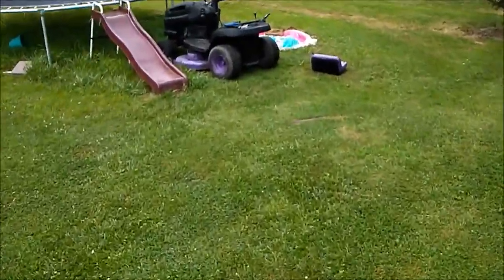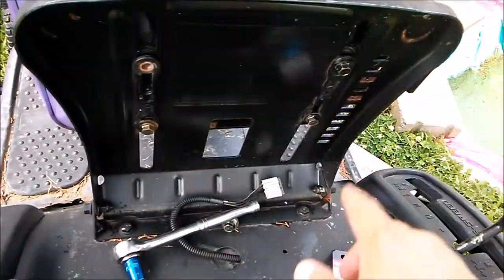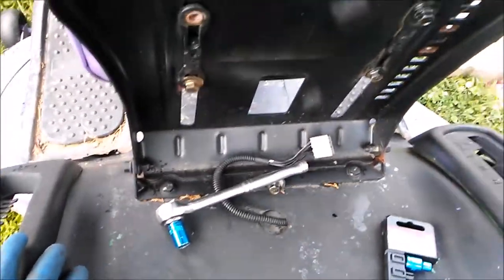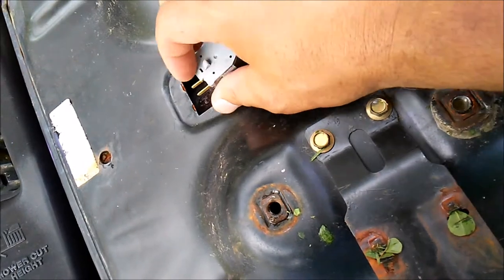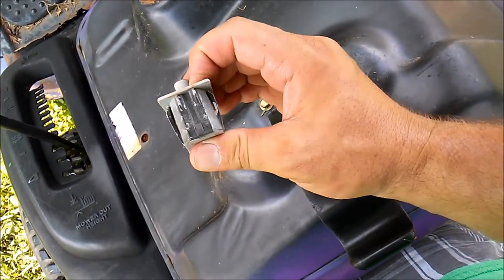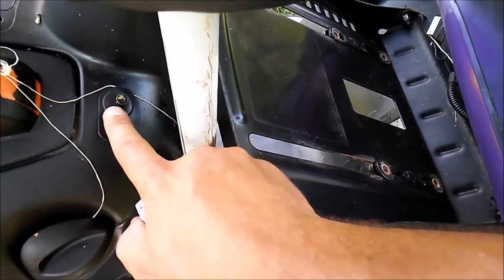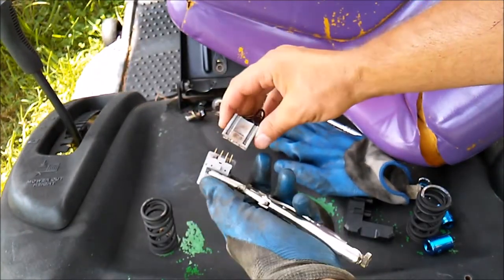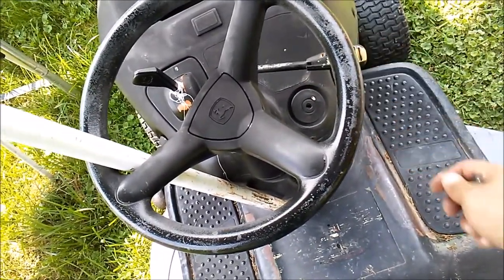How to Disable Seat Cutoff Switch on Lawnmower PERMANANTLY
Does your lawnmower shutoff when you sit up off of the seat? This video will show you how to not have the lawnmower shutoff when mowing grass with blades engaged.

Or maybe your lawnmower is shutting off because there is not enough pressure on the seat or the pressure on the seat is in the wrong area to depress a switch and complete a circuit.  Be safer than safe and lessen the burden. Engine backfire because of seat pressure not activating a switch is not good.